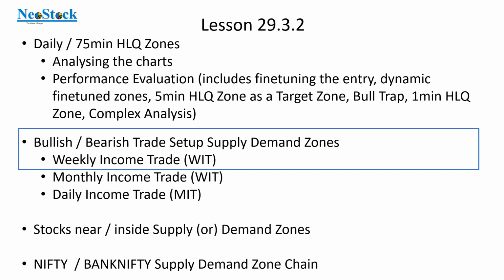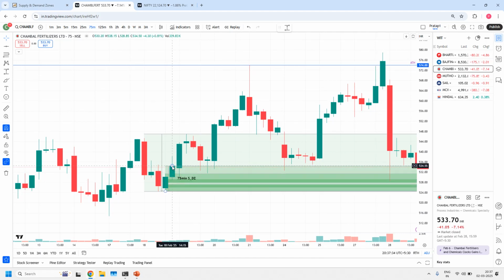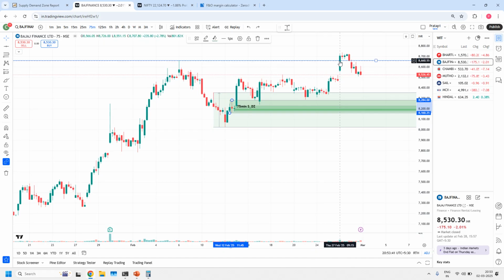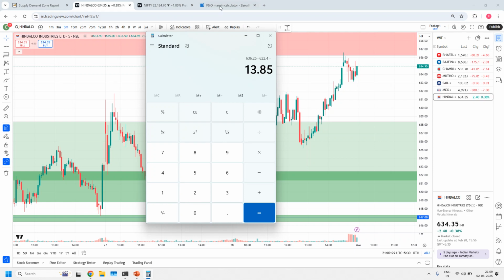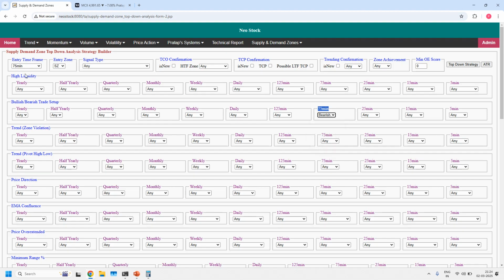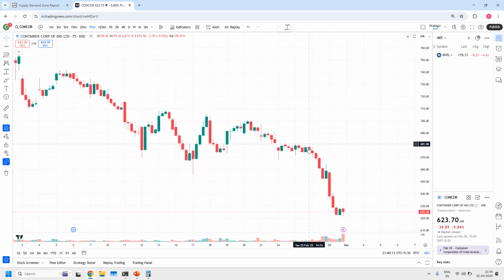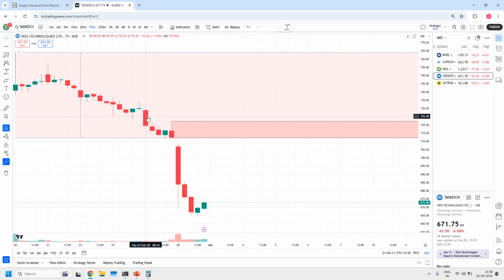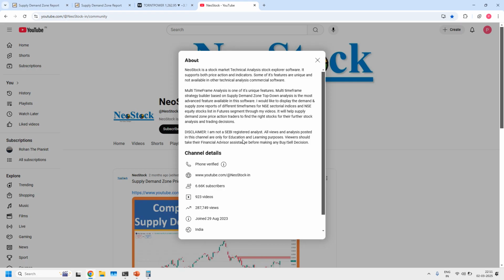Lesson_29.3.2 Performance of Bullish WIT stocks, How to Analyze NeoStock Software WIT Bearish stocks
1. Performance of WIT Bullish Stocks from the previous Lesson
2. How to analyze NeoStock’s WIT Bearish stocks